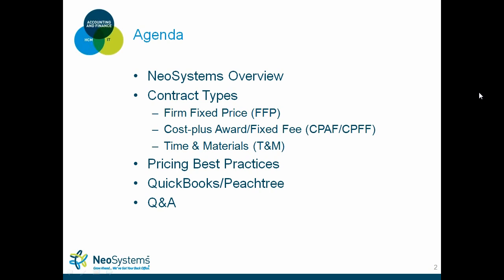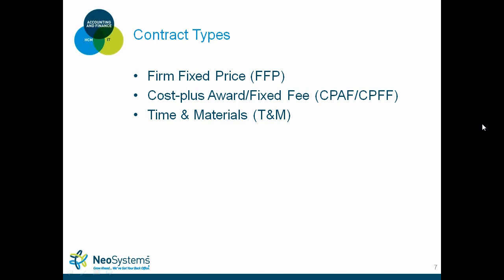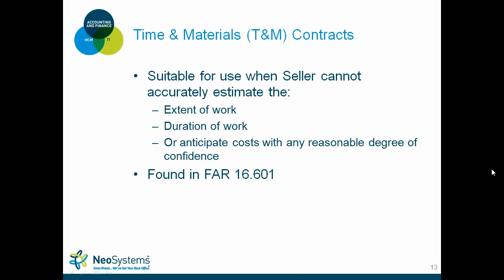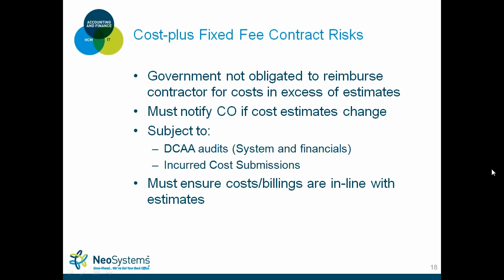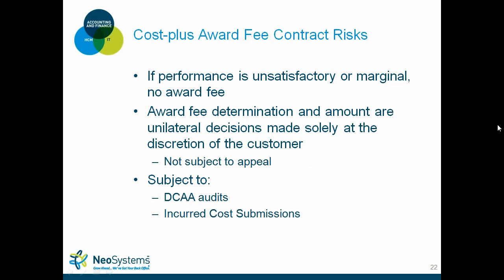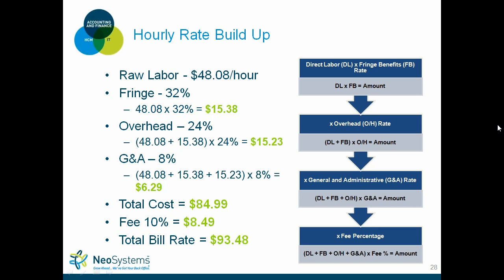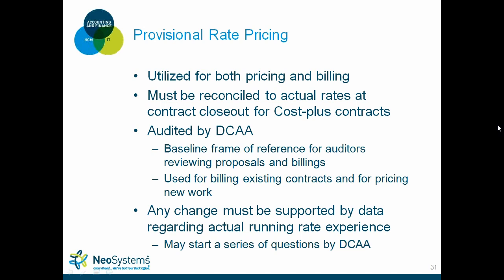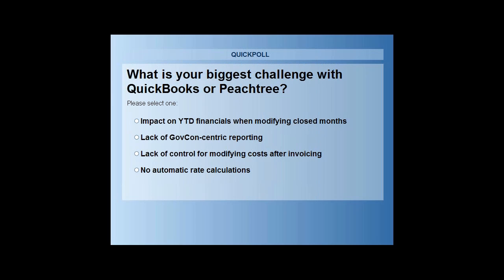GovCon Accounting 101: Contract Types and Pricing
If you're like most small government contractors, you've probably spent much of your time as a subcontractor. But what happens when you're ready to bid on your first prime contract? What contract types carry the most benefits and risks? And, how do you price to win without hurting your profitability?

This recording from our June 12th webinar explores the impacts of contract types and pricing on small businesses.  This webinar covers the benefits and risk of Firm Fixed Price, Cost-plus, and Time & Materials contracts. We also covered data sources needed for accurate and compliant pricing, and how to compute provisional rates using hourly rates, fringe, overhead, and G&A costs.

NeoSystems, a Deltek Premier Partner, helps companies convert from solutions such as QuickBooks and Peachtree to Deltek First/GCS Premier, the industry leading accounting and financial management package for small businesses.